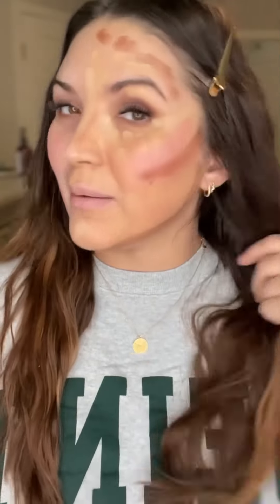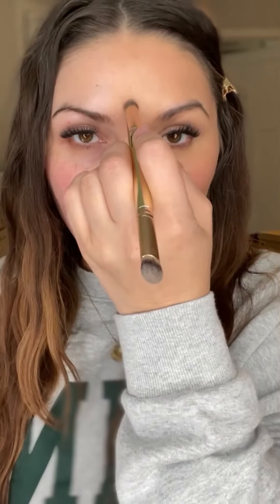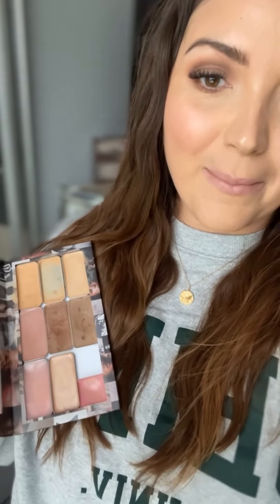All In One Makeup Compact & a helpful makeup tip